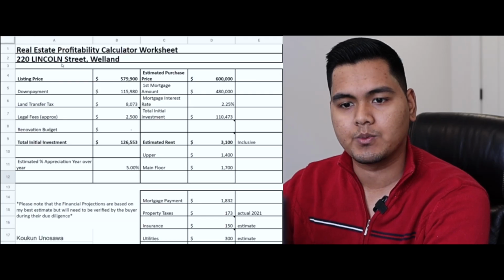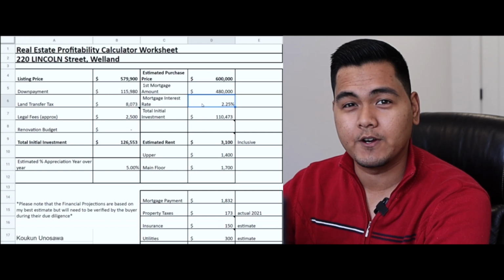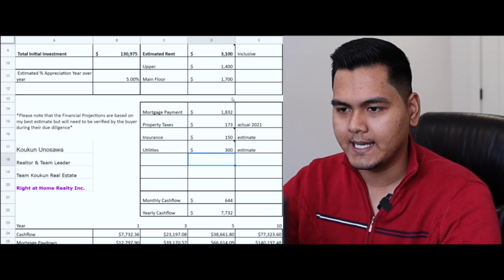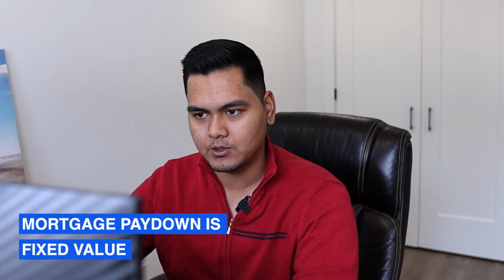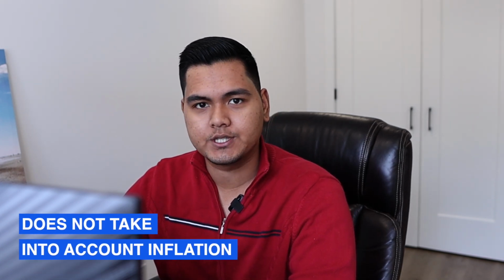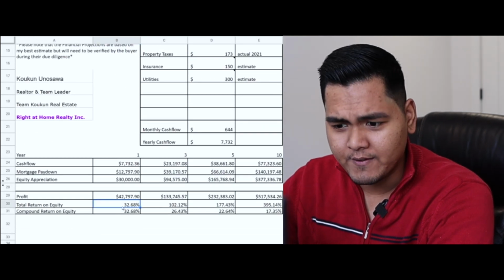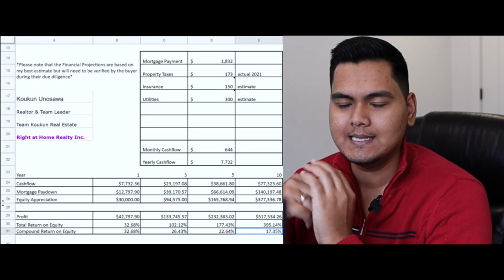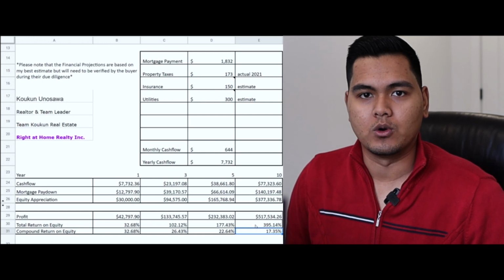[Profit Calculator] How to analyze a Real Estate Deal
Calculating the profit/loss of a Real Estate Deal can sometimes be overwhelming, this is a tool we use to quickly run the numbers to check if a deal makes sense and we send it out to our clients who are on our hot deals list.

Why Invest in Niagara?

Looking to Create a Legal Basement Apartment?